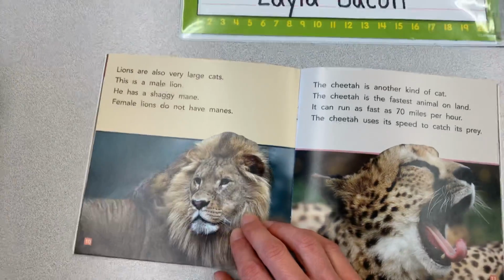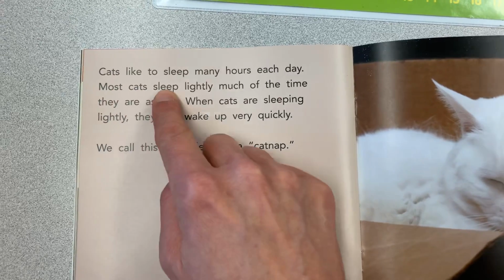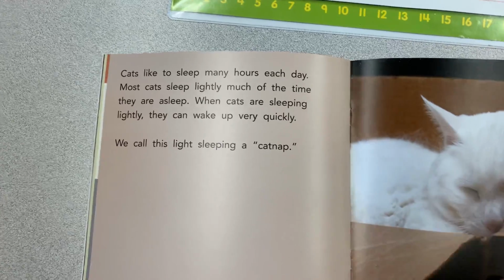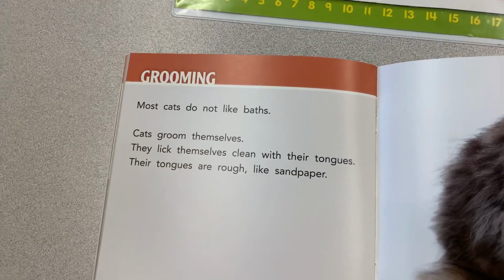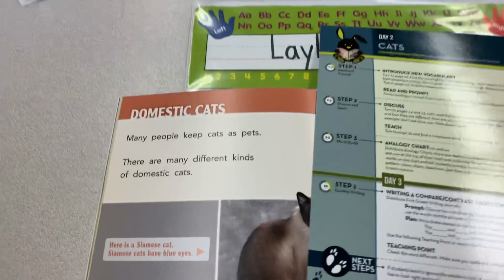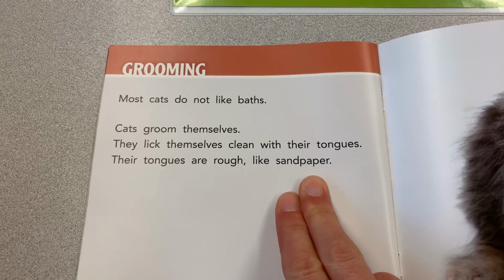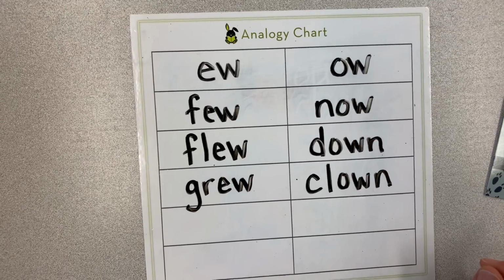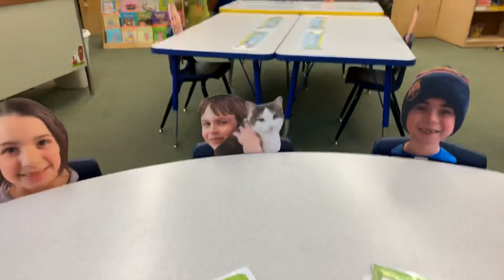200403 Tigers Guided Reading/Lesson 129, Day 2